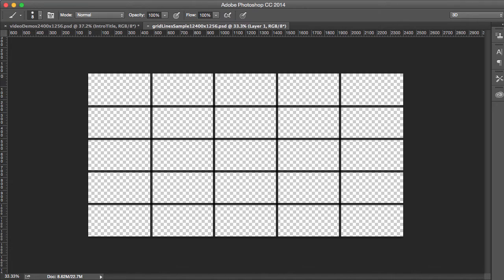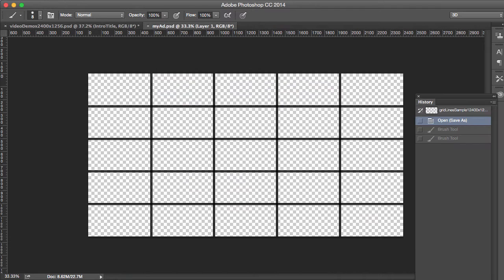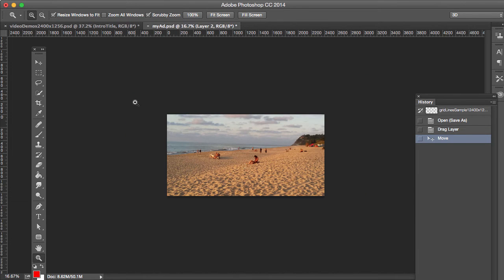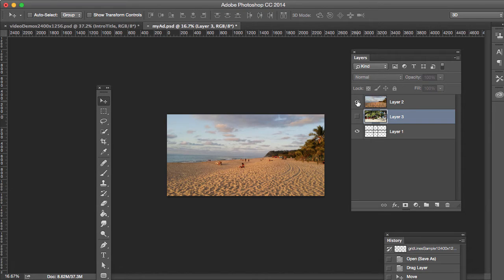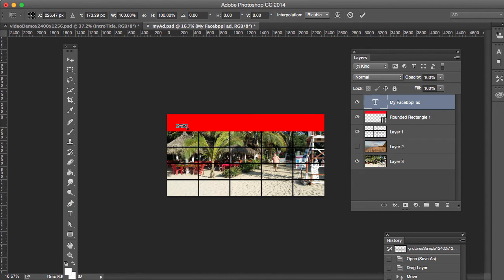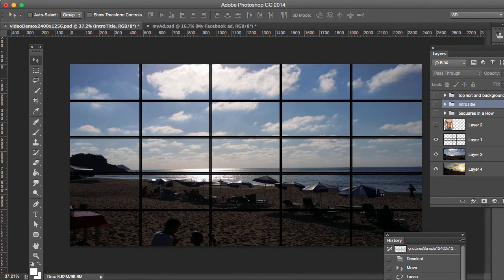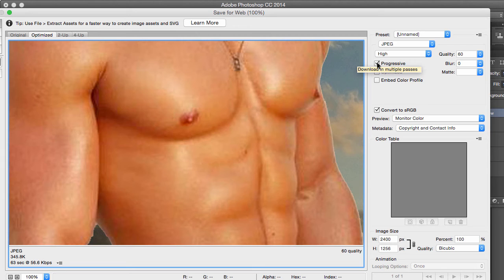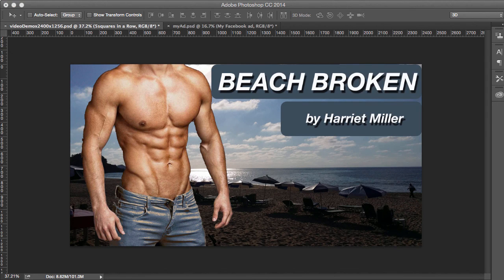Making FaceBook ads Using Photoshop for Beginners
If you are attempting to learn how to create your own Facebook Ads, then you have come to the right place.  If you are looking for a template to make sure your Facebook ads are displaying text, then our video, “Making FaceBook ads Using Photoshop for Beginners,” is the video you want to see.  If you are brand new to Photoshop and you have never launched it before in your life, the watching, “Making FaceBook ads Using Photoshop for Beginners,” will get you up and going.

Many of my clients come to me because they are authors or business owners that make big bucks placing ads on Facebook.  This is why I decided to create this video, “Making FaceBook ads Using Photoshop for Beginners.”  The video, “Making FaceBook ads Using Photoshop for Beginners,” takes you step by step how to merge images, ad text, use different images for different ads, all in one Photoshop Document.

The people that have learned from my video, “Making FaceBook ads Using Photoshop for Beginners,” are very smart people.  The just did not know how simple it was to create the images themselves.  They came to me because they wanted to create their own Facebook ads instead of paying Photoshop artist hundreds of dollars.  One of my clients was paying $250.00 per book cover for her book covers on Amazon, Kindle and Facebook.

One customer told that after watching my video, “Making FaceBook ads Using Photoshop for Beginners,” she had no idea how easy it was to make a cover one time and use it twenty times for different covers, making each cover look like a totally, brand new cover.

Another client that subscribed to the videos, an author of romance novels in Newport Beach, CA, told me that shes loves using the Facebook Text Grid I included for download so that she can easily use it from the very beginning of her creation process.

As you watch, “Making FaceBook ads Using Photoshop for Beginners,” I share with you which  of my Photoshop video tutorials to watch to learn how to get things done.

There's More!

Beyond, the video, “Making FaceBook ads Using Photoshop for Beginners,” there are 26 video tutorials that show you everything you need to know to get started with Photoshop.

This video series is a part of  150 videos that my clients use to understand and control their Wordpress Sites, or html/css based sites created in Dreamweaver.  So if you are thinking about marketing yourself further with a web site, then you have access to all of the videos with your subscription.